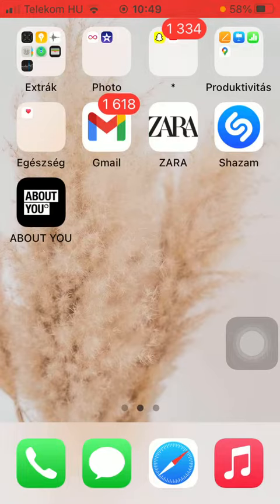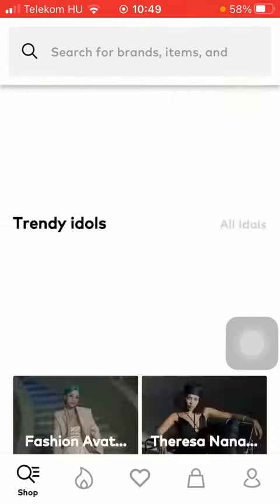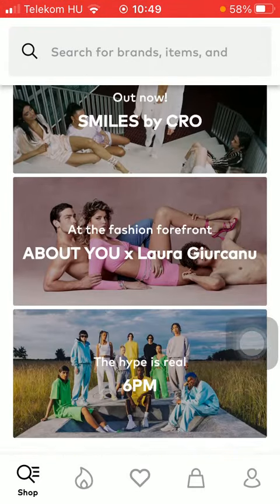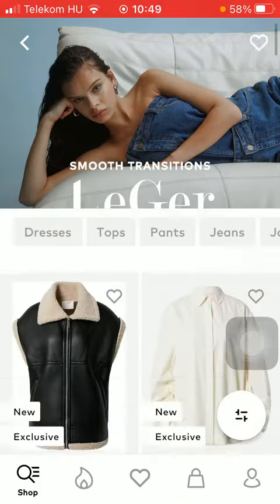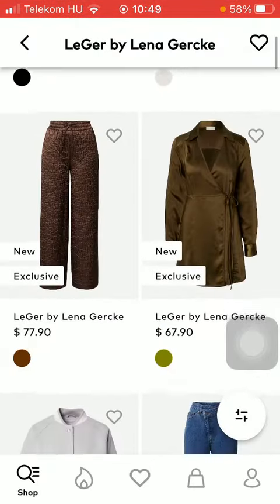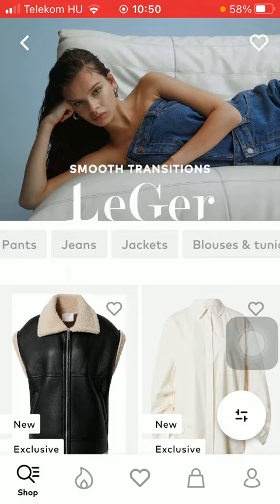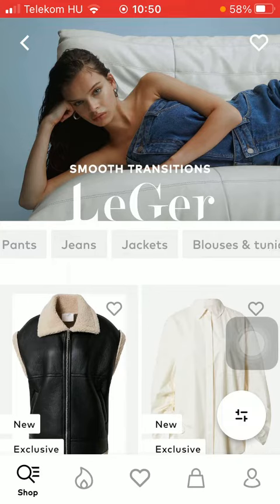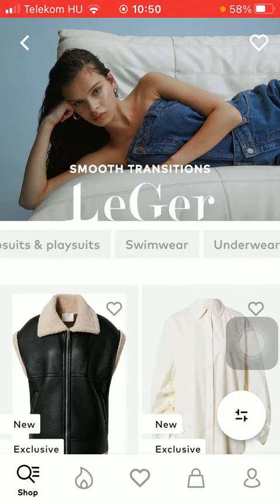How to Find Exclusive collections on ABOUT YOU? - ABOUT YOU Tips